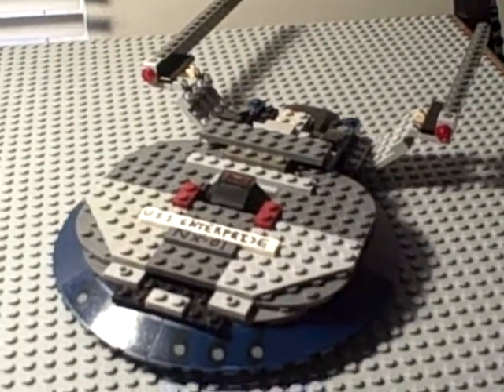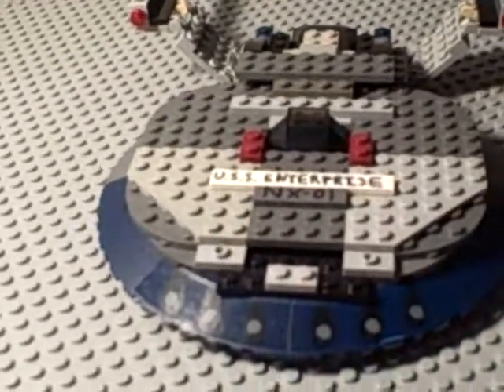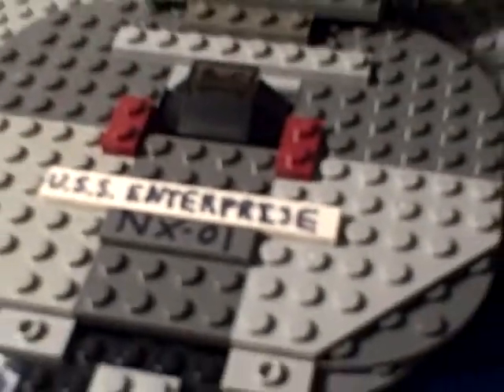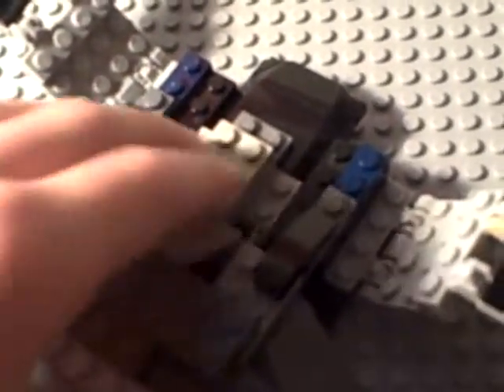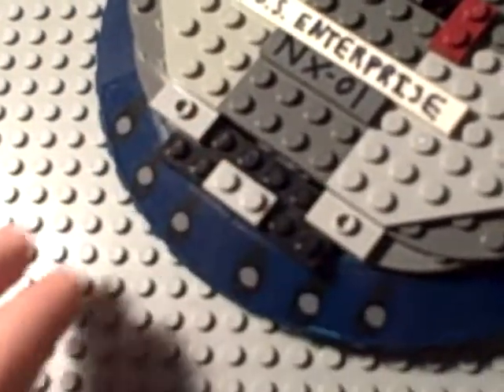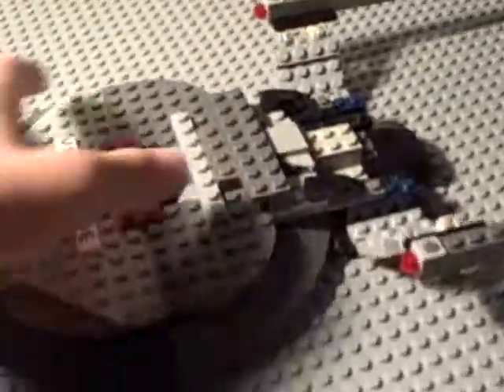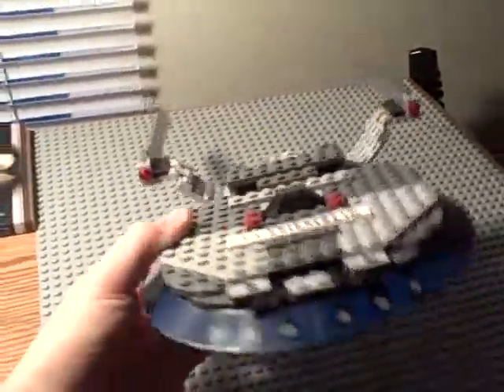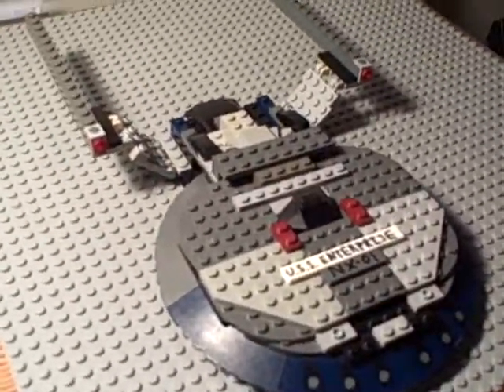Custom Enterprise NX-01 Refit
This is a refit video of my own lego enterprise nx-01. The ship looks a LOT more like the actual enterprise nx-01.